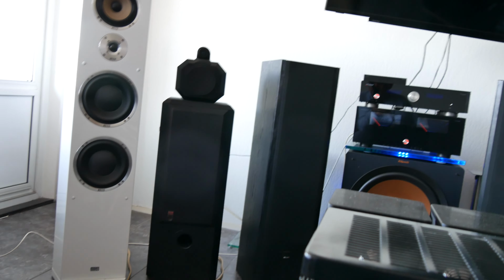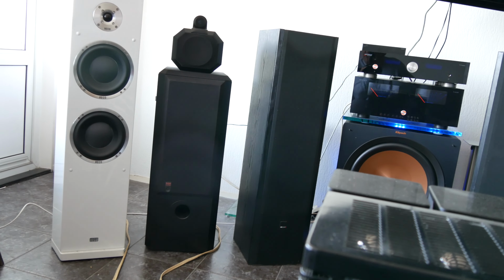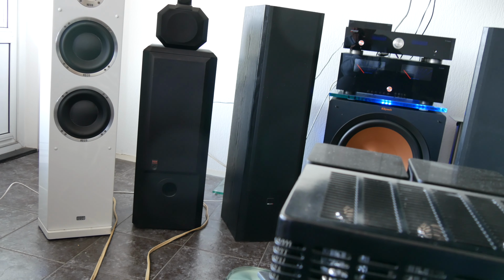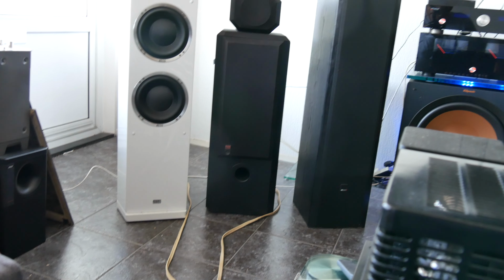My biggest discovery ever - 150 euro speakers - Equal to B&W Matrix 802 S3 and Heco the statement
These speakers(actual value in 2022 100/ 175 euro) are the best speakers under 500 euro you can now buy on the second hand market. You can easy say they are the best under 1000 euro but I won't go so far because I didn't hear all the speakers in this range. In both me and Simon's ears(taste) these speakers are actually a fraction better as the B&W's and a fraction lesser as the Heco. But depending your taste you can say that they are equal... The video will come online when I scored minimum 2 extra sets because I want to profit from our discovery, as we speak is also Simon hunting for them. I keep it a secret until I scored a few extra sets because it will be harder to score them after the video is online